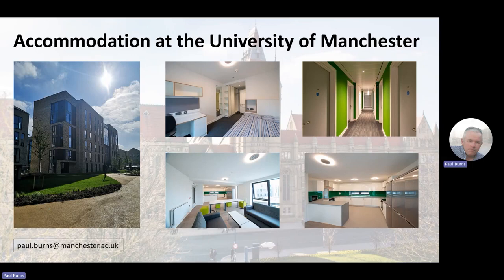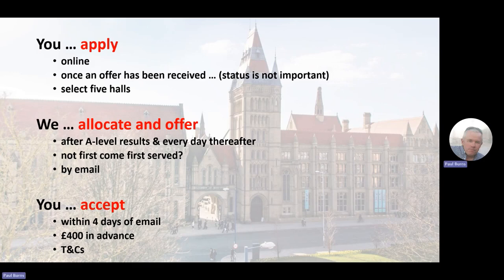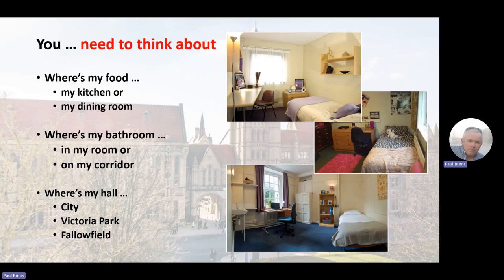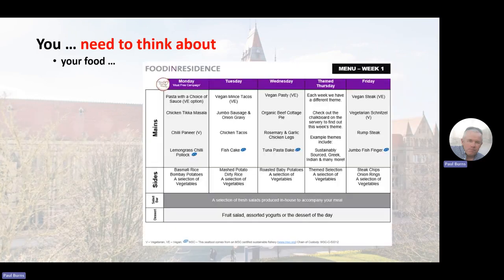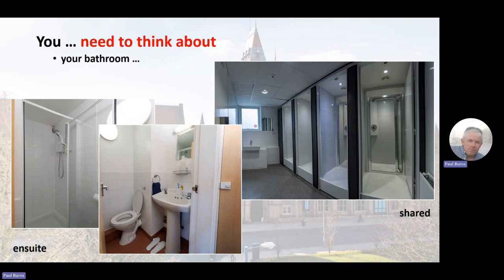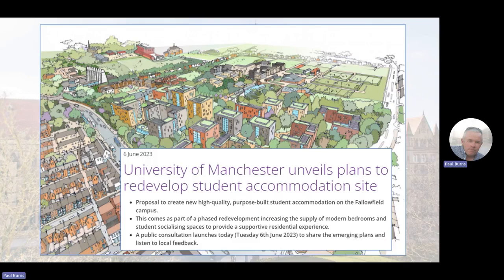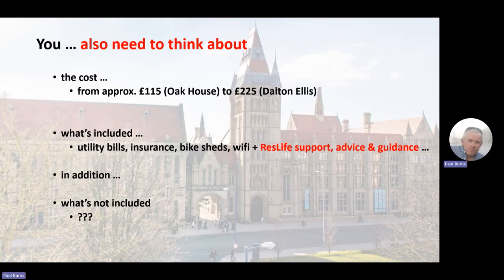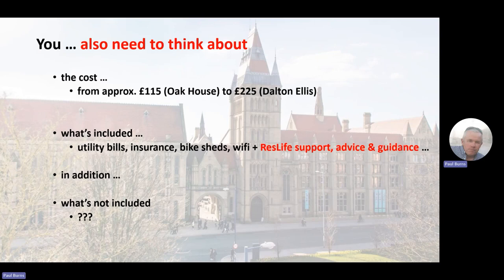Applying for accommodation at The University of Manchester | Open day talk 2023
Find out all about applying for accommodation at The University of Manchester. We discuss prices; catering options; locations; amenities; bathroom options and more.